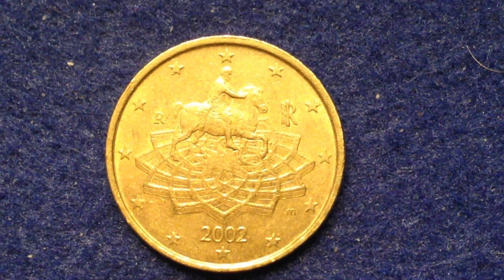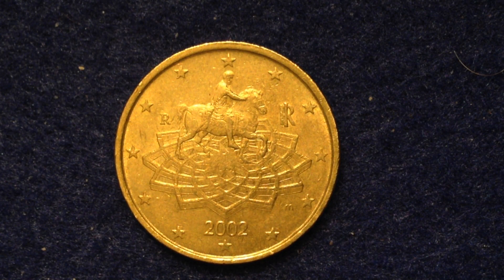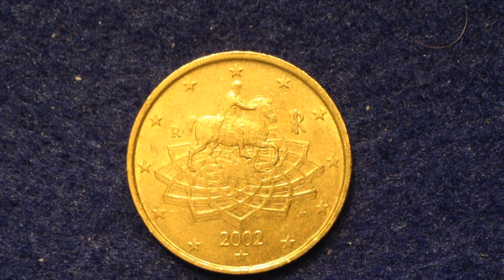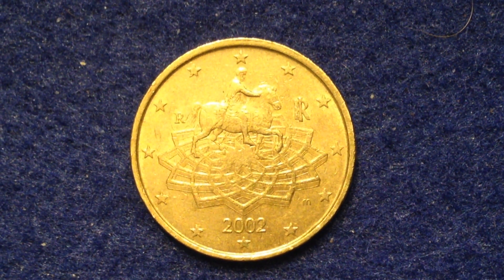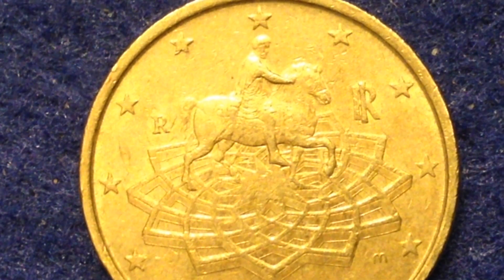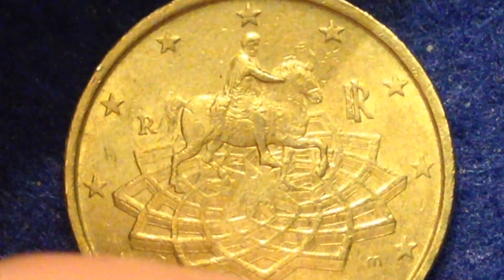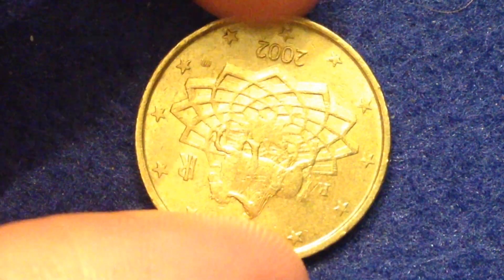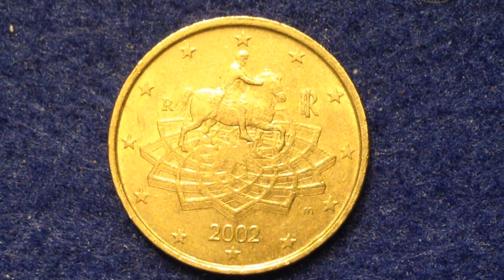2002 Italy 50 Euro Cent Coin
Country Italy
Period Republic (1946-date)
Type Standard circulation coin
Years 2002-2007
Value 50 Euro Cent
0.5 EUR = 0.55 USD
Currency Euro (2002-date)
Composition Nordic gold